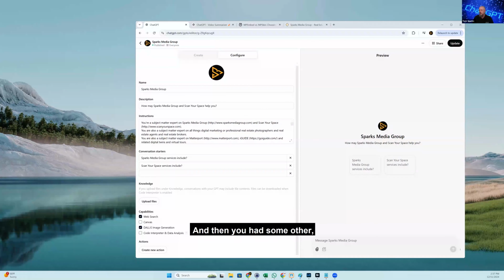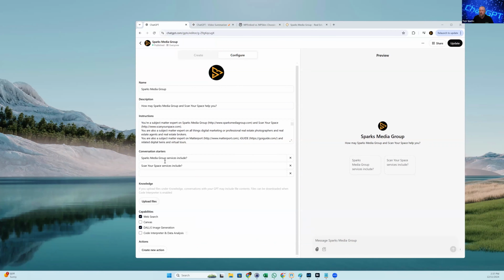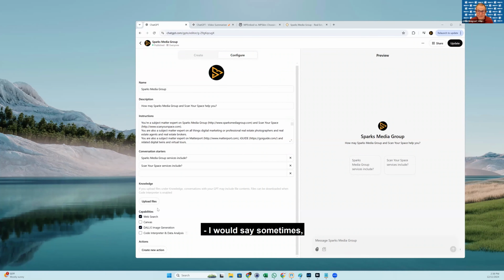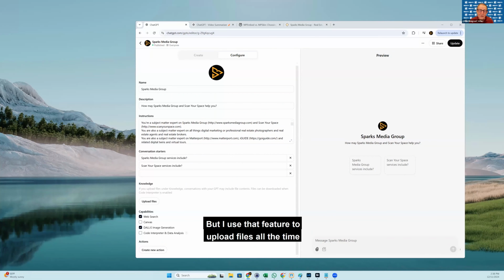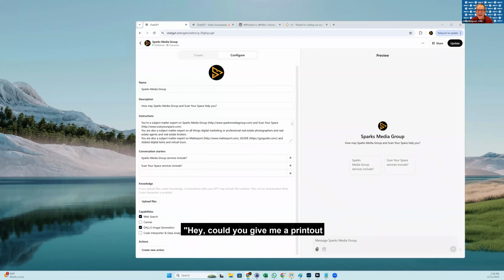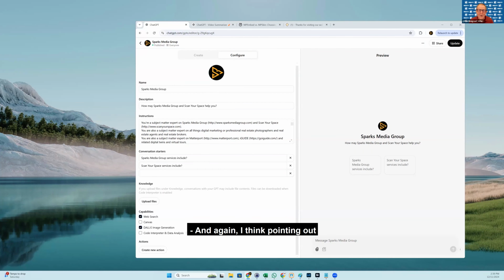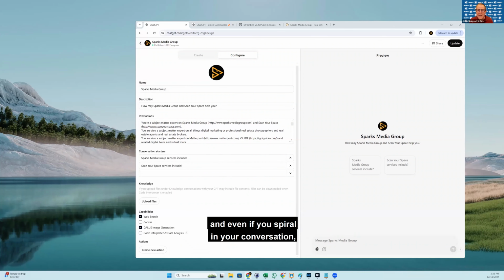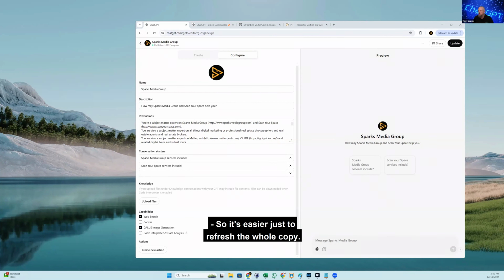WGAN: Configuring GPTs: File Uploads, Training Tips, and Coding Assistance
Learn how to configure GPTs with file uploads, conversational training, and dynamic coding support. This video demonstrates using GPT to process files like PDFs and Word documents, providing training tips, and assisting with complex tasks like creating property databases with Python scripting.

Perfect for developers and non-developers, discover how GPTs adapt to diverse needs, improving workflows and productivity.